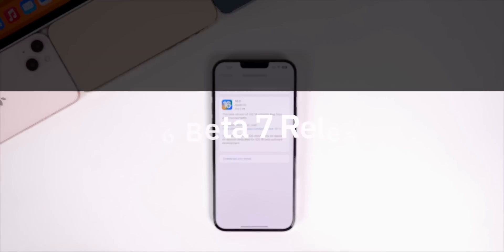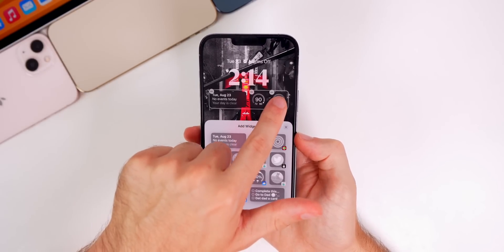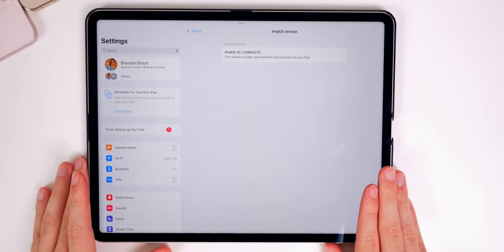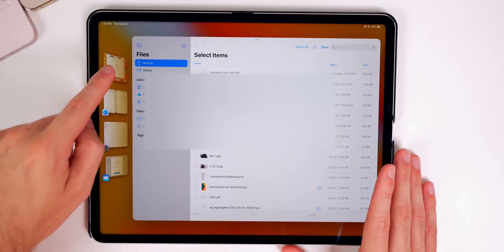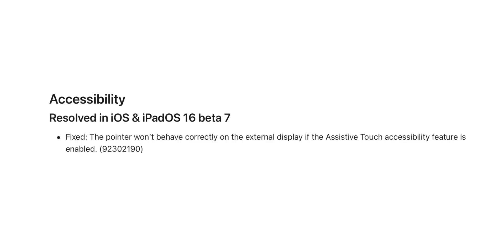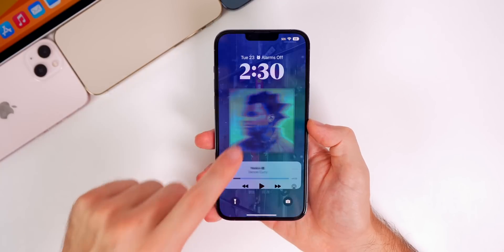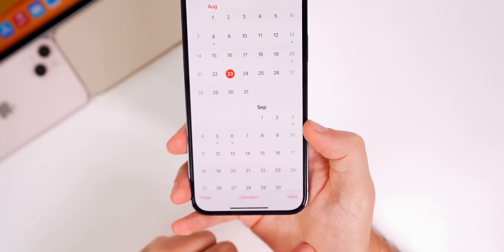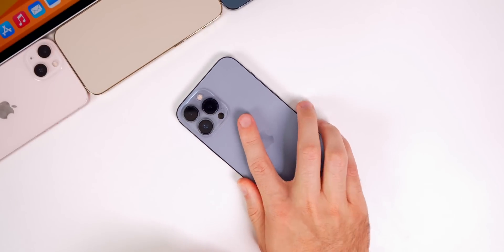iOS 16 Beta 7 Released - What's New?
iOS 16 Beta 7 Released - What's New? | iOS 16 Features & Changes

Apple just released iOS 16 Beta 7 to registered developers about 1 week after the previous Beta 6. Along with this iOS release, Apple also released updates for iPadOS 16.1, tvOS 16, watchOS 9 and HomePodOS 16.

But as always, in this video, we're going to discuss what's new in the iOS 16 Beta 7 software, including new features and changes, bugs, bug fixes, performance, battery life & when to expect iOS 16 Beta 8 and iOS 16 RC/Final!

Chapters:
0:00 What Apple Released
0:30 Size & Build Number
1:09 What’s New?
2:30 iPadOS 16.1 Changes
4:53 iOS 16.0 Development is DONE
5:34 iOS 15.6.1 Security Patches Included?
6:03 Release Notes
6:54 Bugs
7:38 Performance
8:27 Battery Life
9:06 iOS 16 RC Release Date
10:04 iOS 16 Release Date
10:21 Conclusion

What do you think of iOS 16 Beta 7 so far? Are you excited for the final yet?

🎵Outro:

▬ STAY UP-TO-DATE! ▬